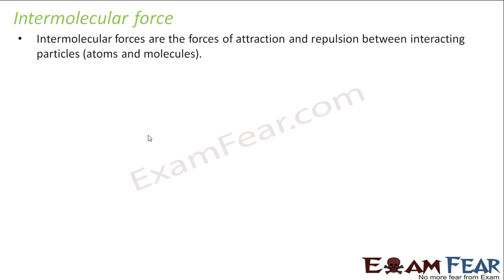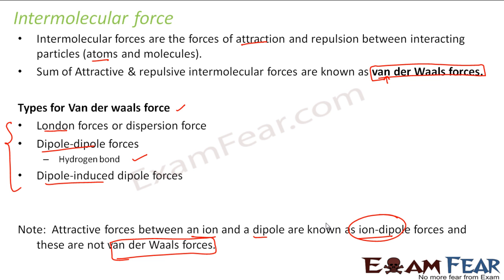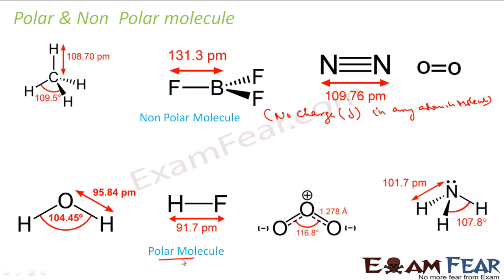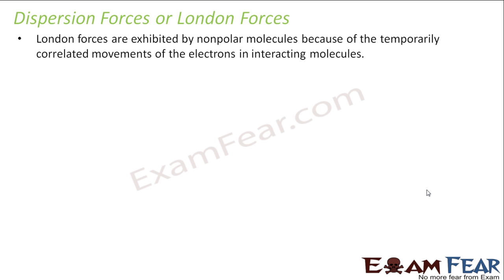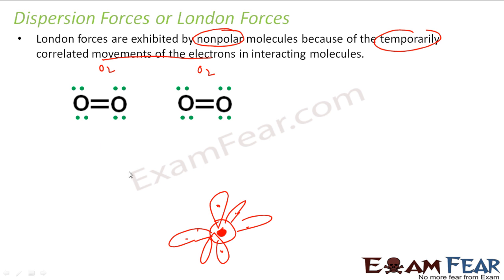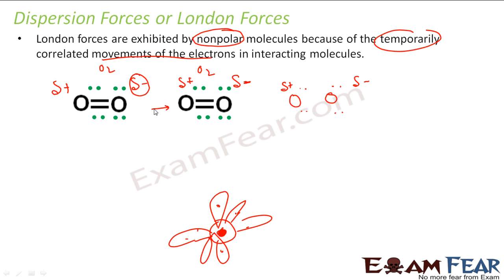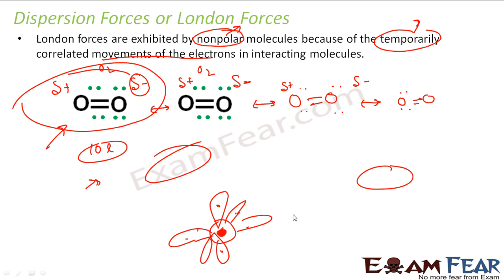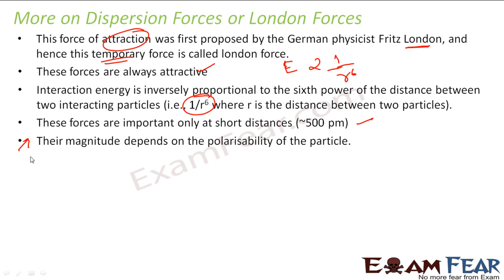Chemistry States of Matter part 2 (London or dispersion force) CBSE class 11 XI